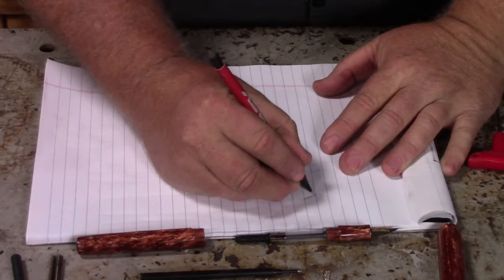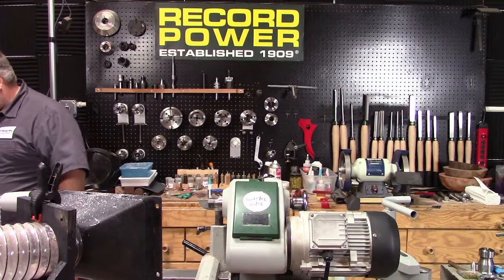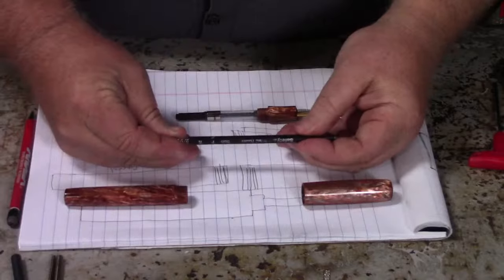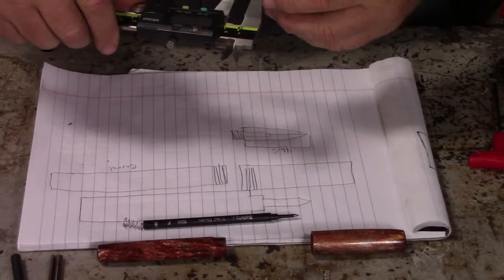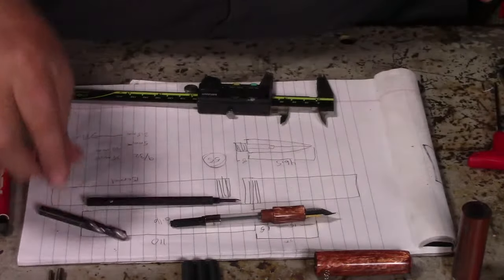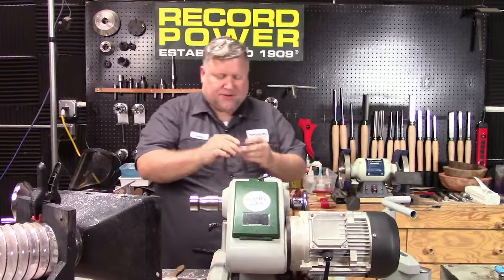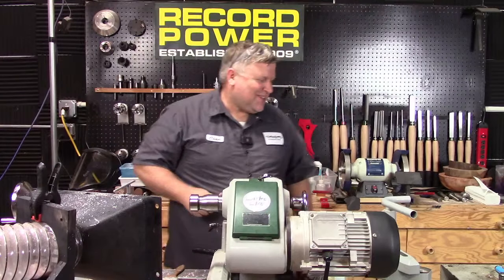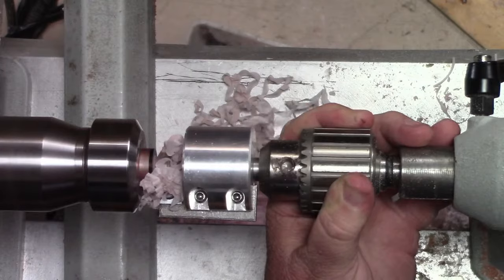Custom/Bespoke Pen Making- Making a Rollerball Section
In the next installment of the live series on making custom/kitless pens Chad is going to go though making a rollerball section from start to finish.

Here are the specs for the piece he is working on:
55mm long starting section
9/32 drill bit 35mm (from tenon end)
5mm drill bit 50mm (from tenon end)
2.5mm drill bit through
8mm long cut for Tenon- Used M10x1 (single start) die for cutting threads
Home-made mandrel